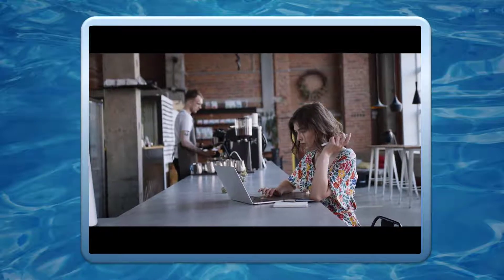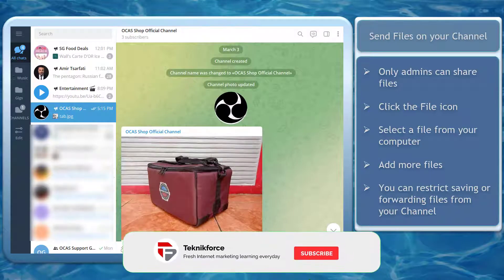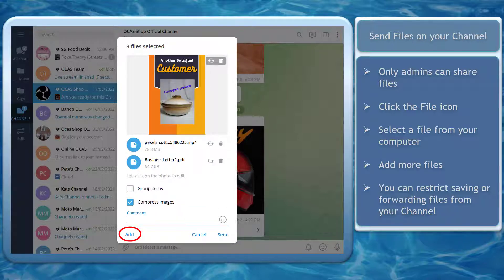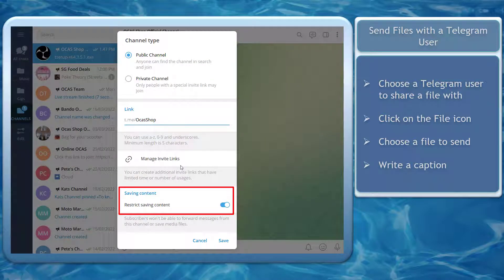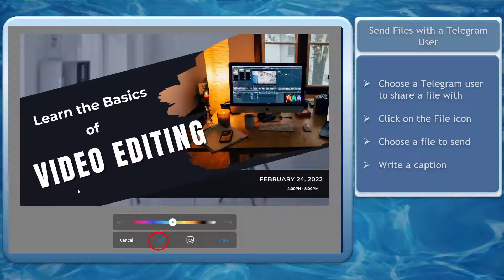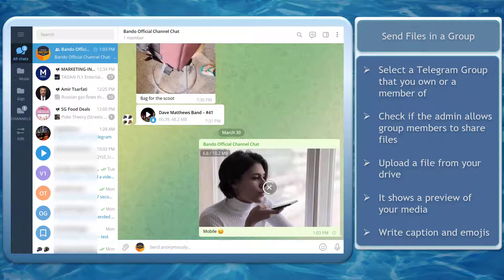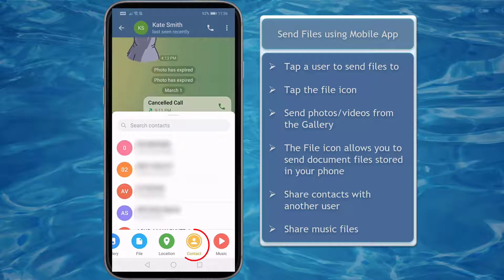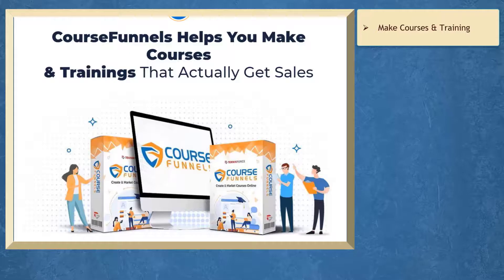How To Share Large Files On Telegram Channels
Telegram is a messaging app that allows people to message, make calls, and create groups.

Telegram also has a feature where you can share files with your friends. The file sharing feature of Telegram allows for the seamless transfer of photos, videos, or documents to another Telegram user.

You don’t need to worry about attaching a large file to a message in order for your friend to download it since the app uses the phone’s data plan when needed.

Telegram is a free messaging service with a focus on security and speed.

It uses a combination of your mobile phone’s internet connection and Telegram’s servers to send messages – the more you use Telegram, the faster the messages will be sent.

In this video, you’ll learn how to share large files on Telegram channels easily.

If you want to make an online course platform with integrated marketing, you can opt for our marketing app called CourseFunnels which can be hosted anywhere, supports 17 languages, and consists of 6 profit-boosting plug-ins.